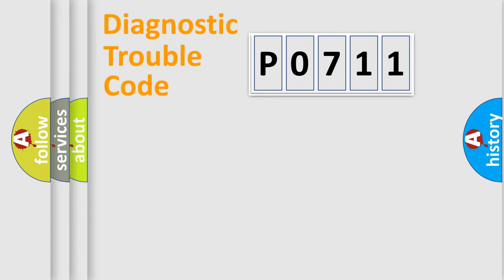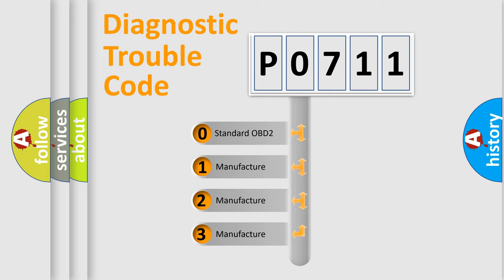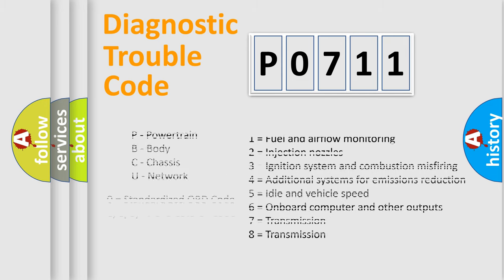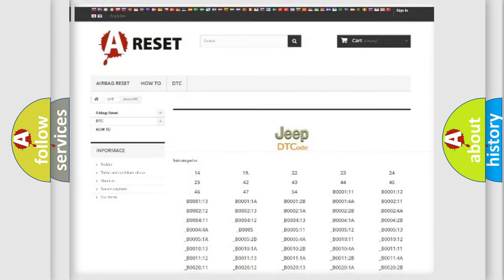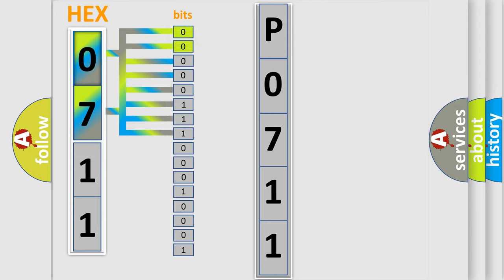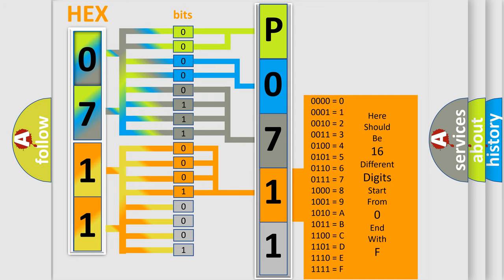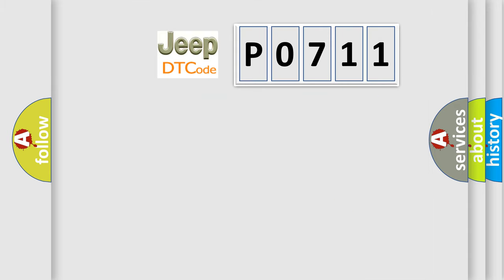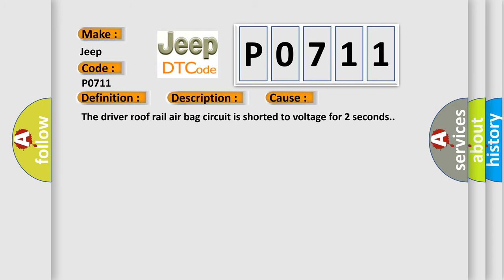DTC Jeep P0711 Short Explanation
Contents:
0:21 Basic DTC analysis according to OBD2 protocol standard.
1:48 Insight into programming
2:58 A diagnostically understandable description of the Diagnostic Trouble Code
3:05 Basic error definition

Make:
Jeep
Code:
P0711
Definition:
Driver Roof Rail Air Bag Deployment Loop Short to Battery
Description:
Ignition voltage is between 9-16 volts.
Cause:
The driver roof rail air bag circuit is shorted to voltage for 2 seconds.